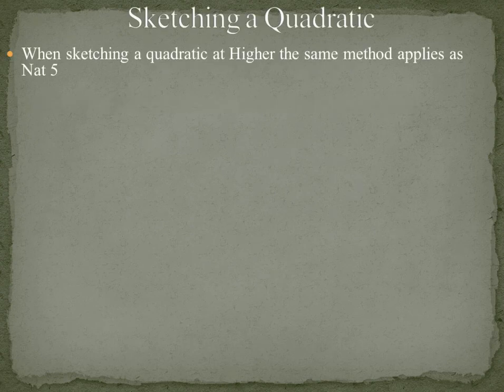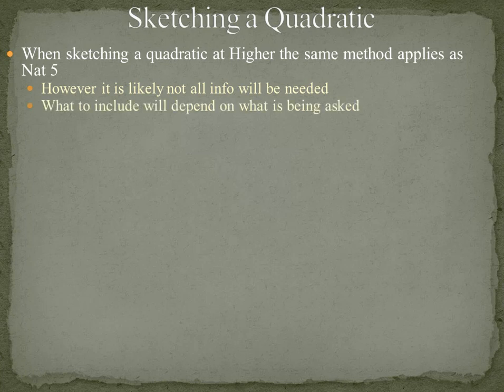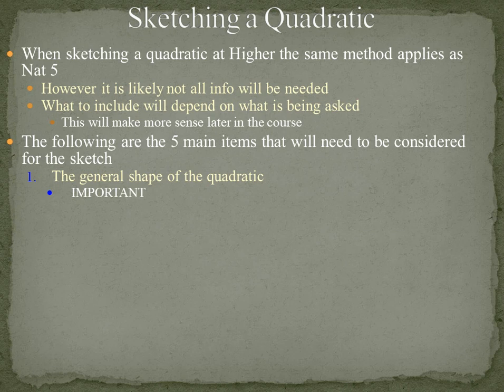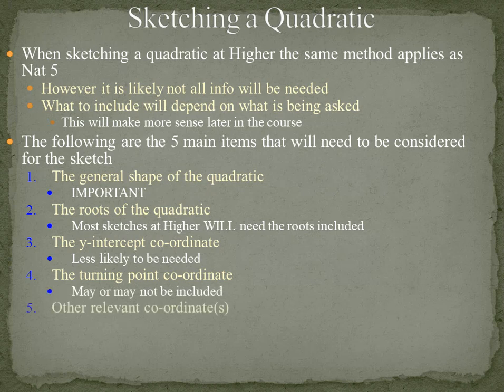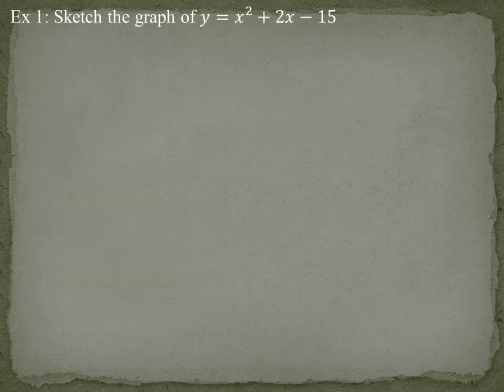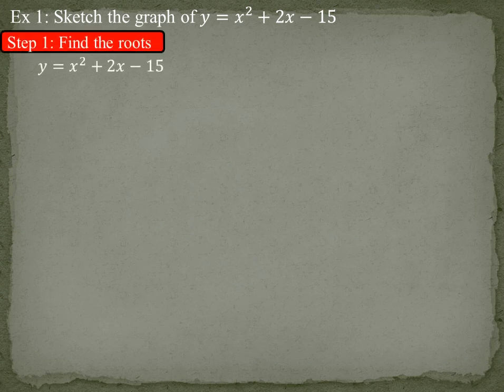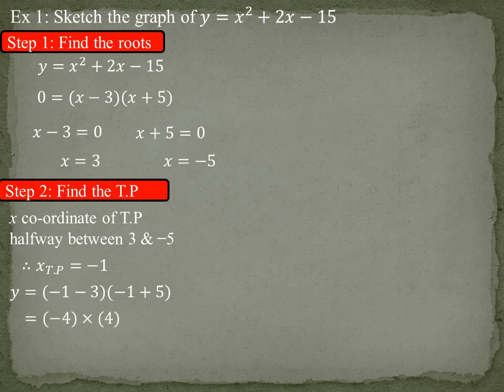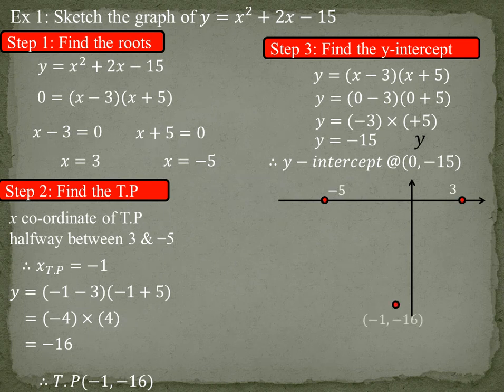Part 4 of 7 Quadratics Intro to Sketching Quadratics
Video covering the key concepts involved in 'Sketching a Quadratic Graph' at Higher Maths in Scotland.